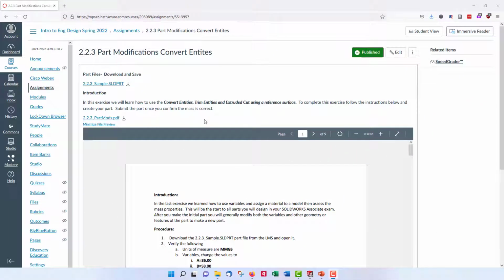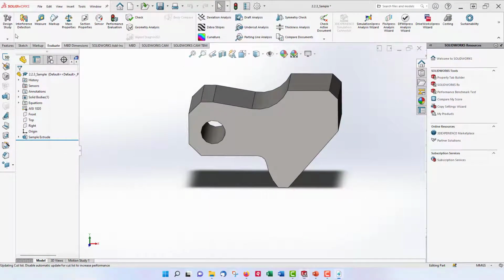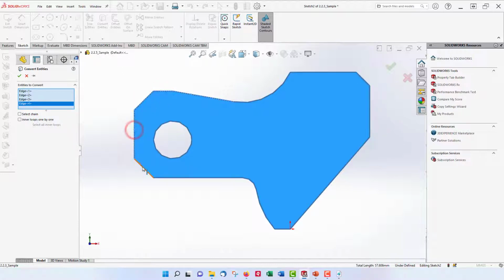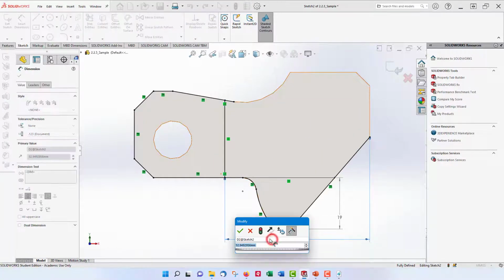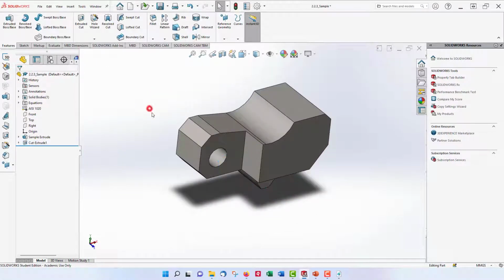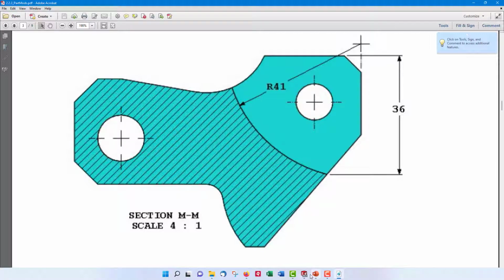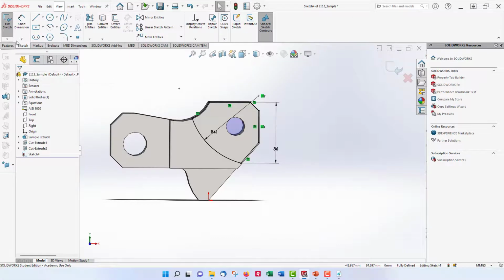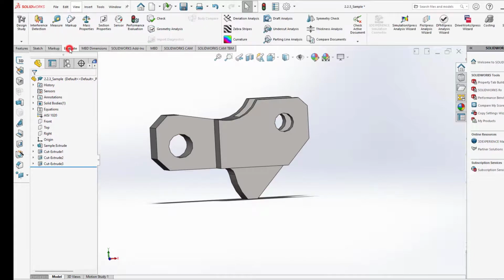IT41 2.2.3 Part Modifications Convert Trim Entities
Using SOLIDWORKS Trim Entities and Convert Entities to make the CSWA Sample Part Modifications